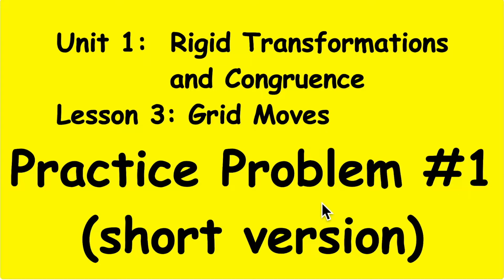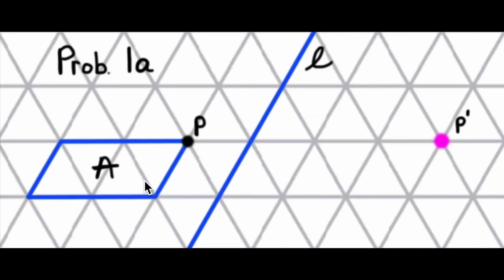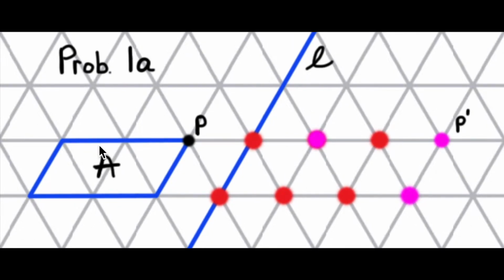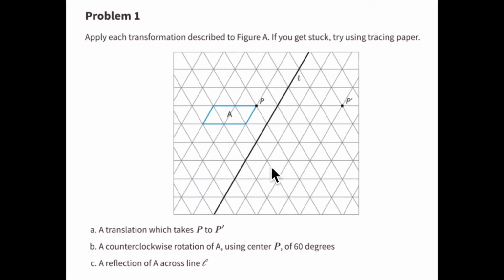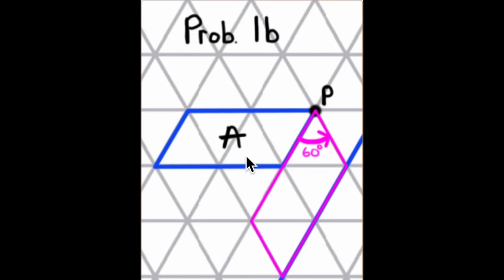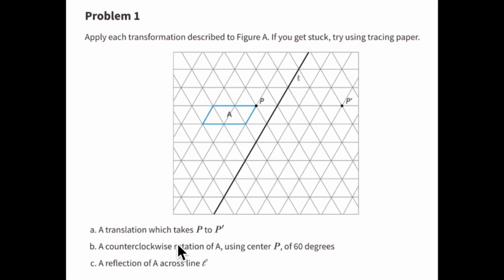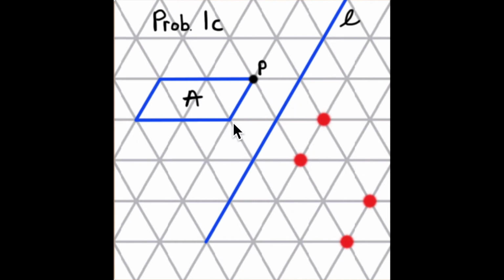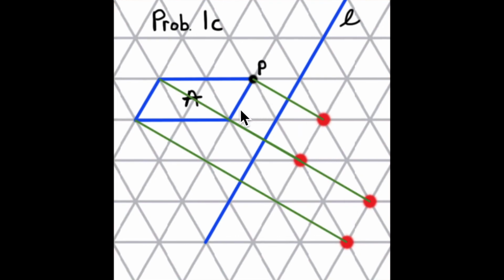8th Grade Illustrative Mathematics: Unit 1; Lesson 3: practice problem 1 (short version)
(July 22, 2022): I'm revising the videos to create shorter versions meant to be student-friendly videos that provide minimal, yet meaningful, information to help think through the activity or problem.

Illustrative Mathematics
Unit 1: Rigid Transformations and Congruence
Lesson 3: Grid Moves
Practice Problem 1
(short version)